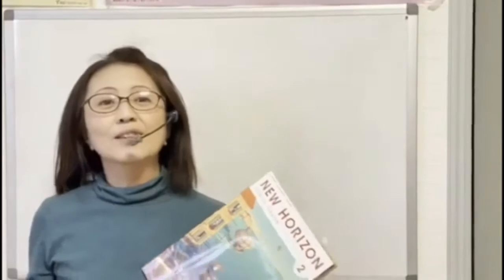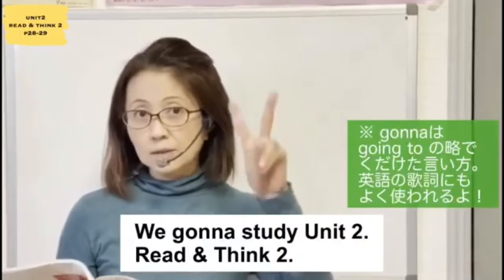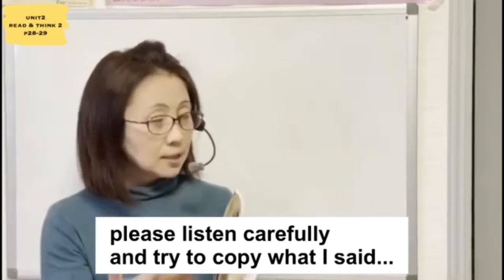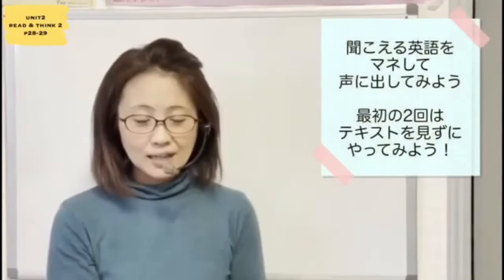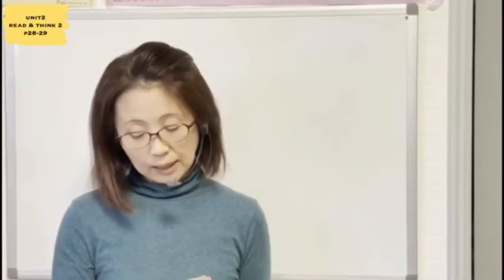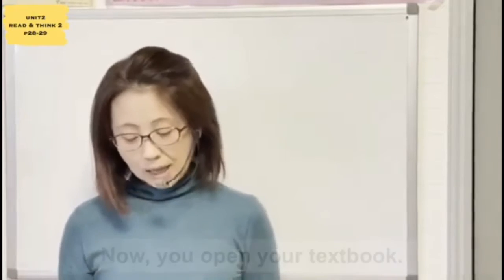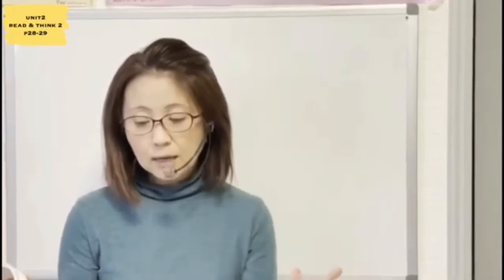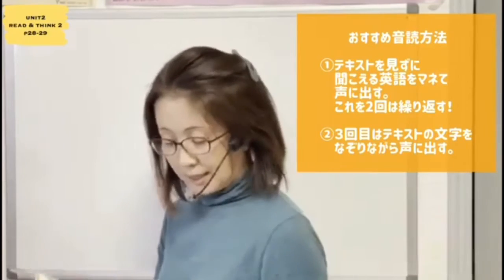[No.11-音読] 2年生Unit2(Read&Think 2) p.28-29 ニューホライズン英語教科書